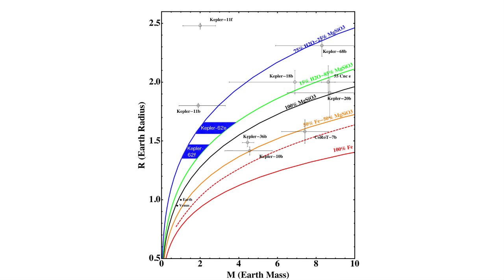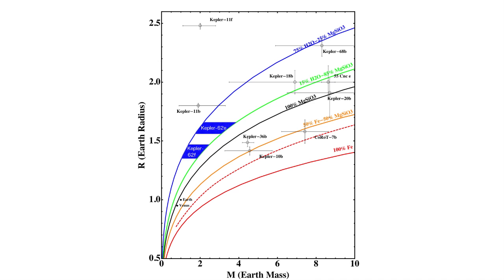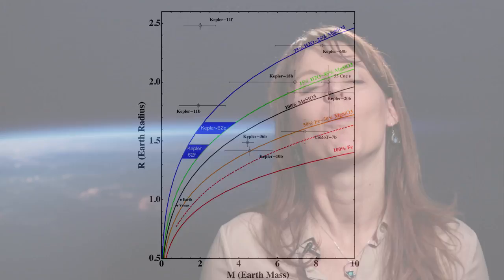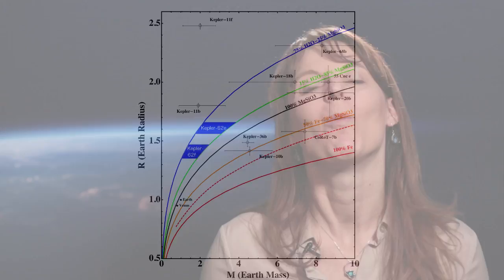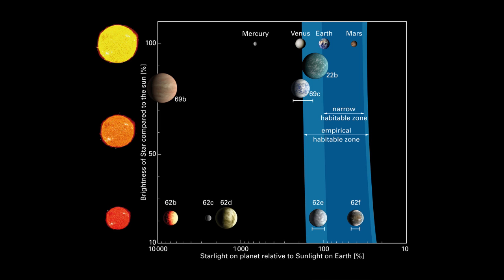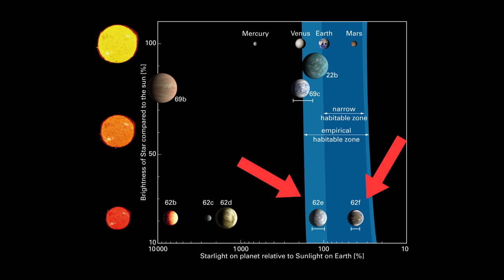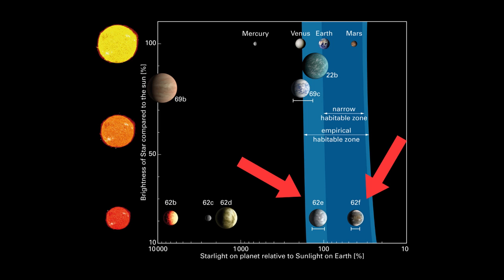Lisa Kaltenegger on the newly discovered exoplanets Kepler-62e and Kepler-62f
Lisa Kaltenegger (Max Planck Institute for Astronomy & Harvard-Smithsonian Center for Astrophysics) on the newly discovered, potentially habitable planets Kepler-62e and Kepler-62f - the best candidates for habitable, earth-like planets we know.